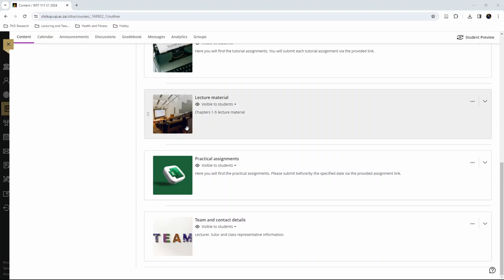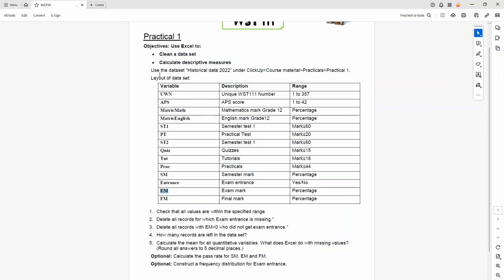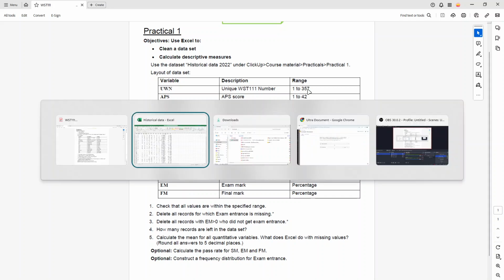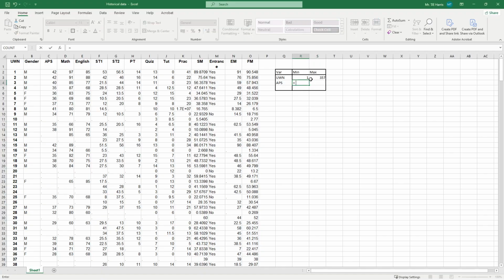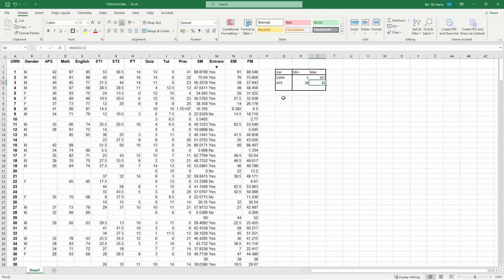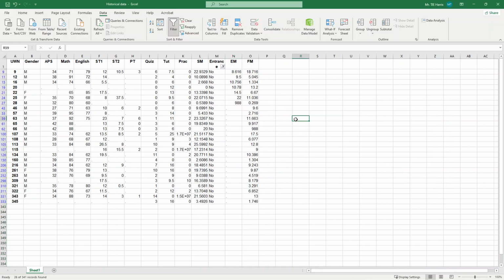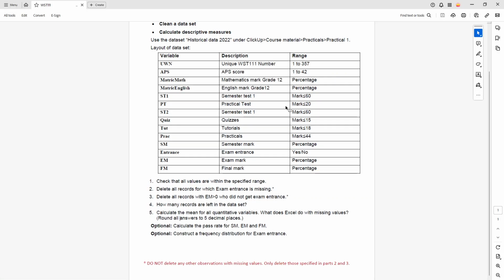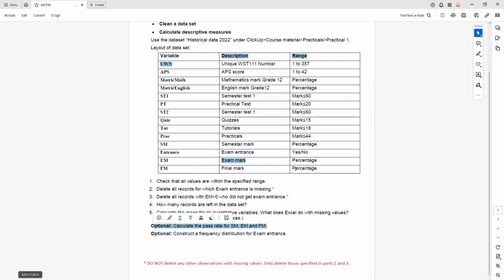WST 111 Practical 1